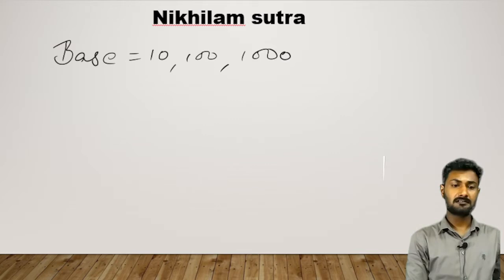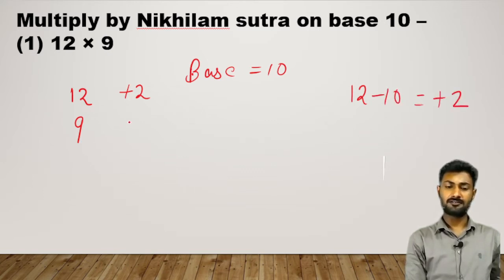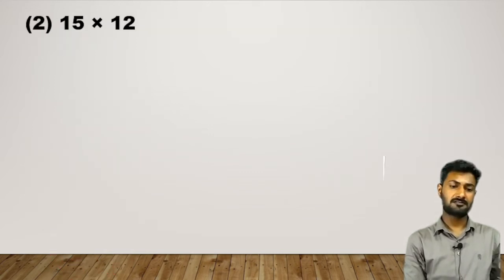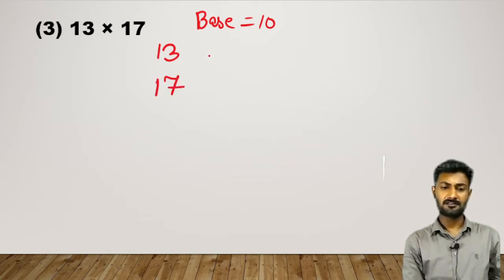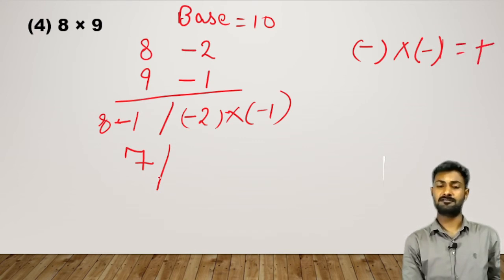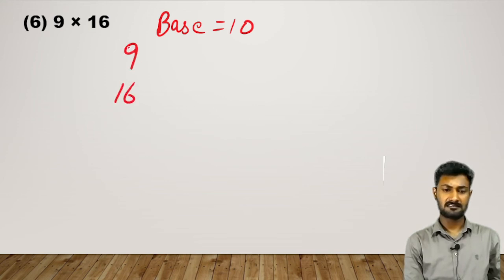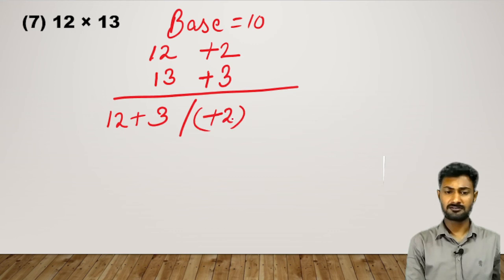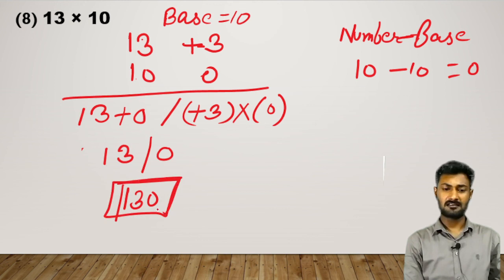Vedic Maths class 5 chapter 4 by Ankit Kumawat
I hope this vedio is helpful to you in your studies.